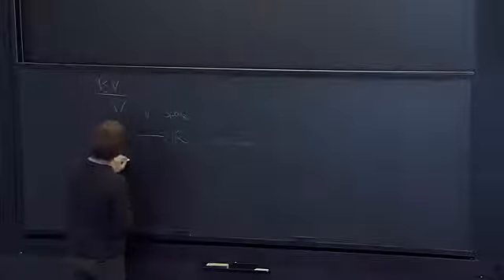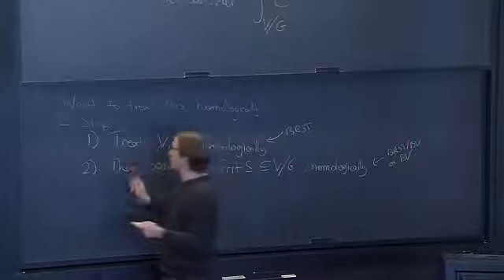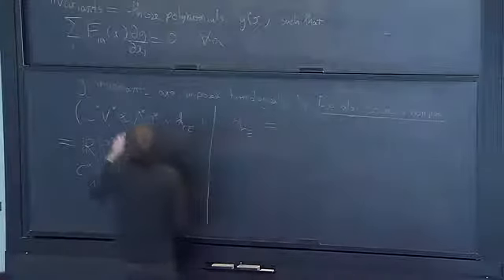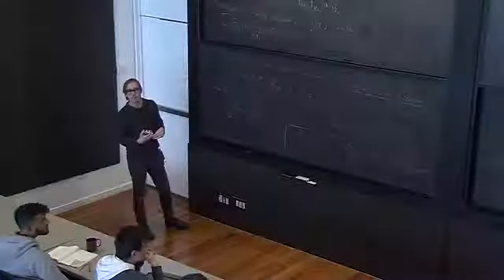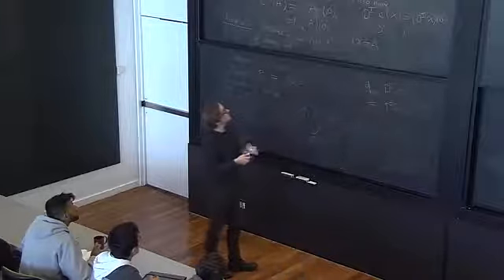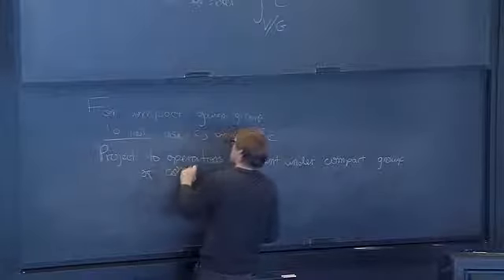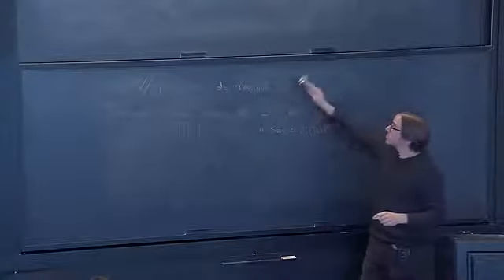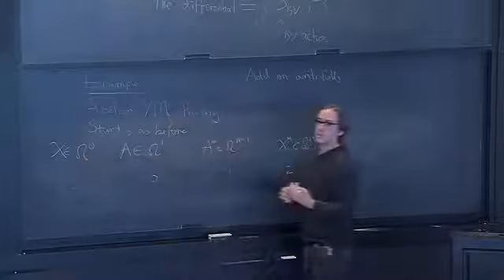Lecture 08 - Renormalization and Effective Field Theory